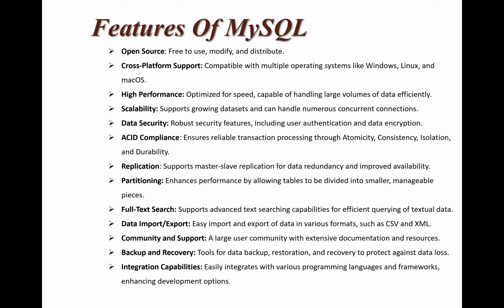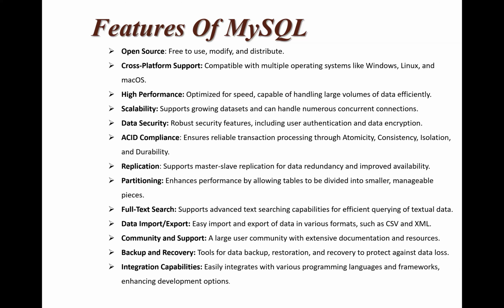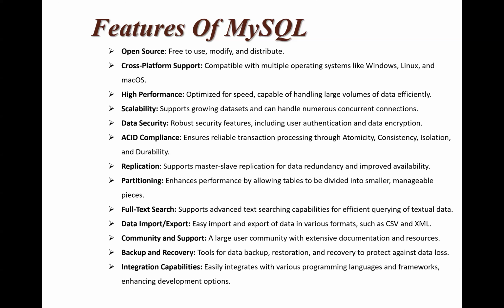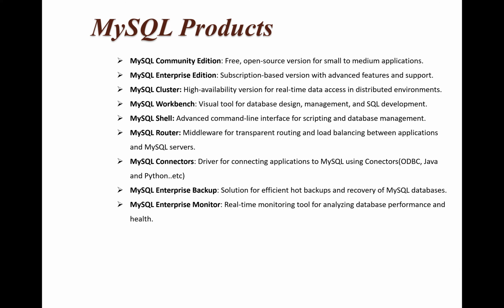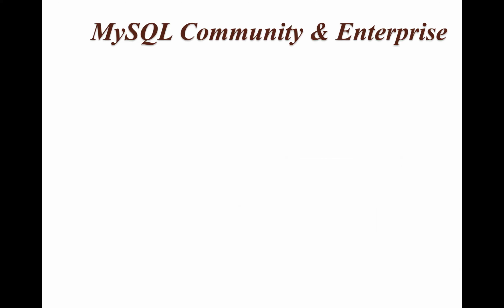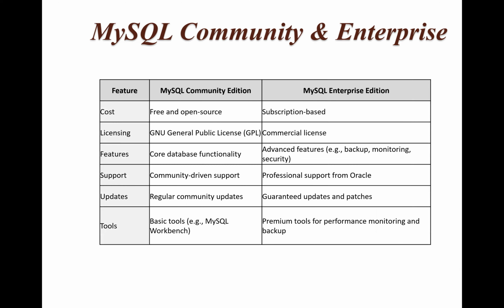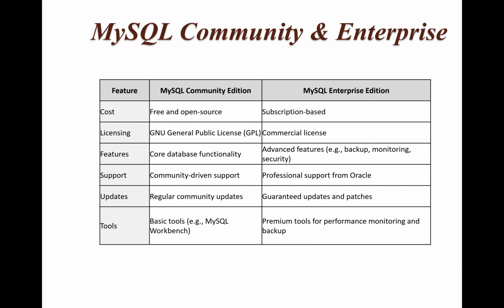MySQL Training: Introduction, Features, and Products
"Learn  software technologies like MySQL easily through step-by-step video tutorials on SvyadhyayaHub."